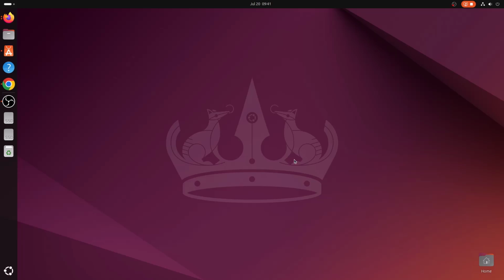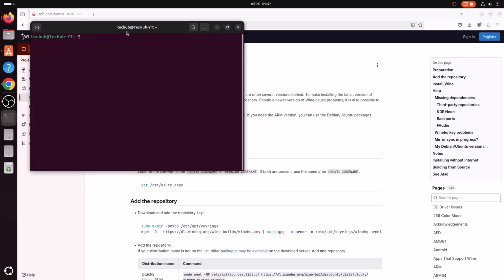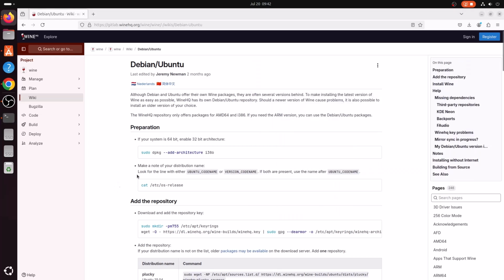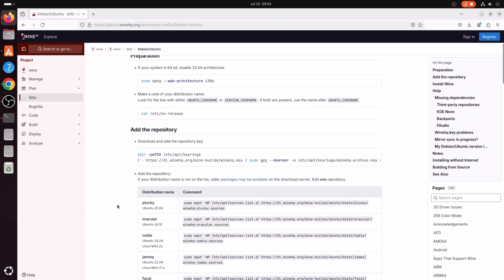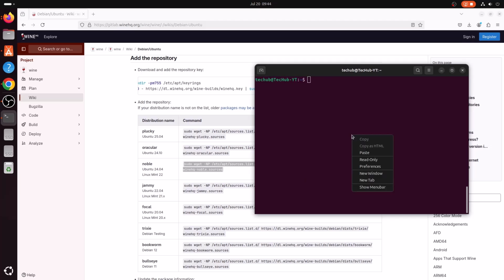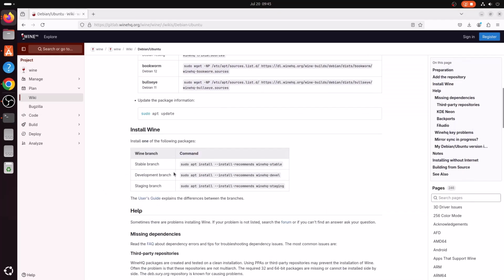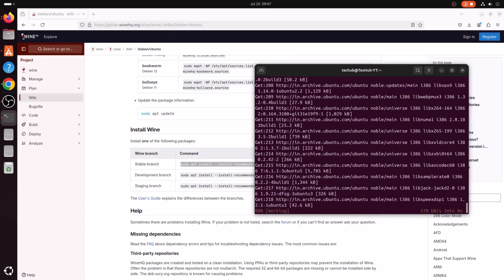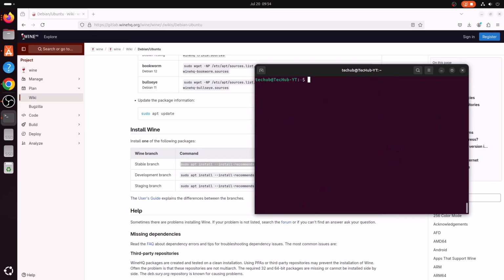How to Install Wine on Ubuntu 24.04 | Step-by-Step Guide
In this video, we'll walk you through the process of installing Wine on Ubuntu 24. Wine is a compatibility layer that allows you to run Windows applications on Linux-based operating systems. Whether you're a beginner or an experienced user, this guide will help you install Wine seamlessly on your system.

Follow the simple steps and get Wine up and running in no time, allowing you to enjoy your favorite Windows programs on Ubuntu.

🔹 What you'll learn in this video:

Installing Wine on Ubuntu 24

Setting up Wine for Windows apps